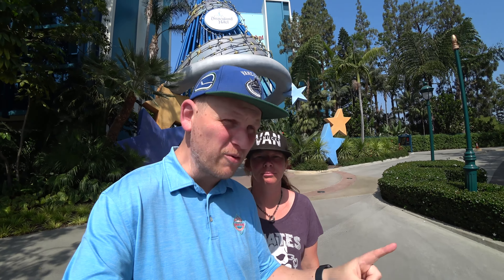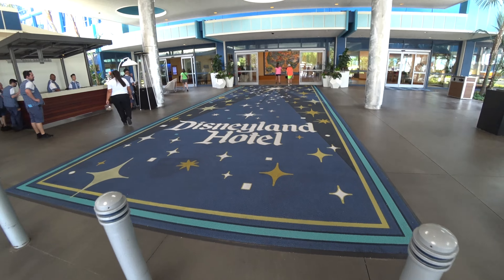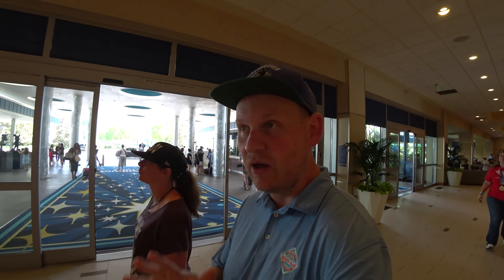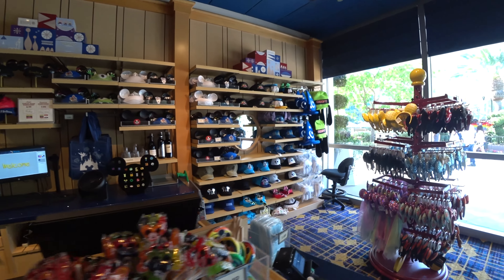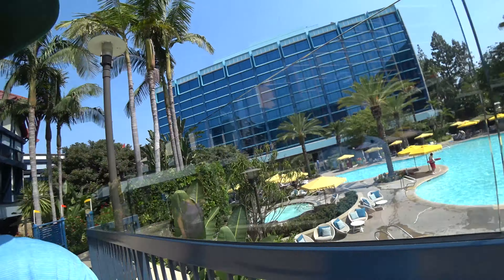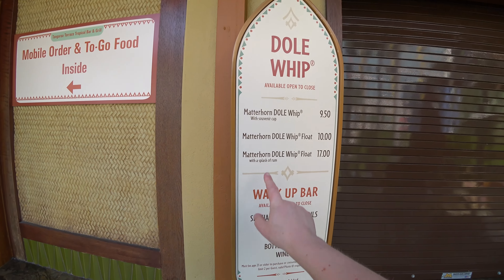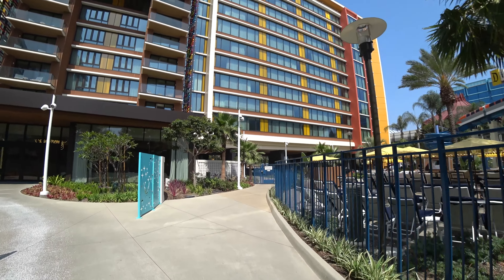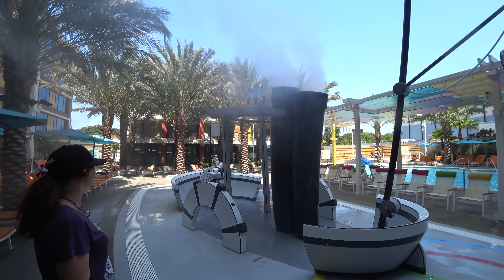We Toured The Disneyland Hotel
We took a tour around the Disneyland Hotel on our final morning in Disneyland.

DVC Disneyland Hotel Room Reveal

A secret surprise trip to Disneyland for Jodie’s BIG birthday!

igshid=NTc4MTIwNjQ2YQ%3D%3D